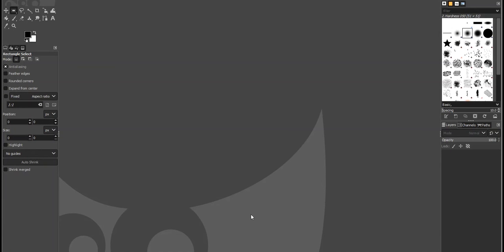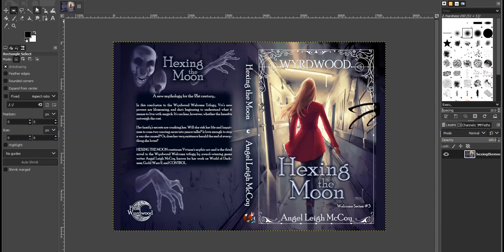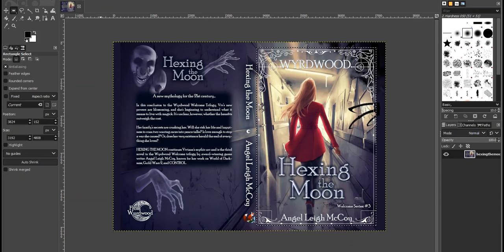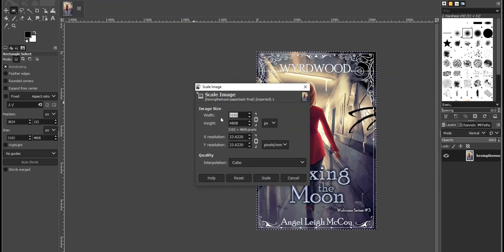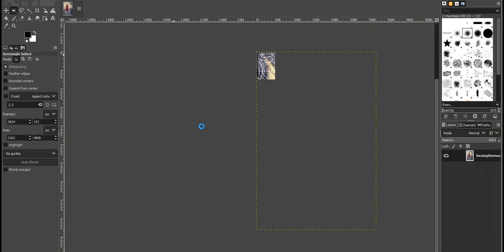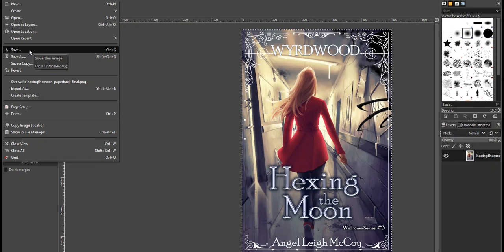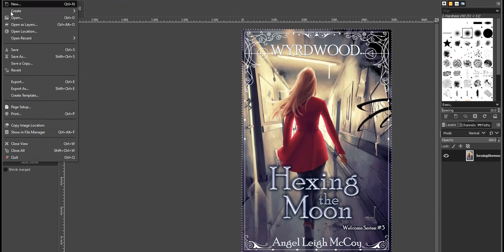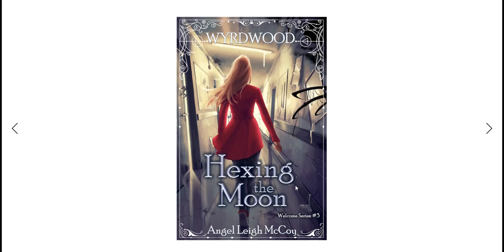Wily Writers - How to Resize and Crop an Image in Gimp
Learn how to resize and crop an image in the free Gimp image editor application.

WilyWriters.NET provides a haven and point of connection for dark fiction writers. It holds open a space where wordsmiths can raise the vibration of their work, increase book sales, spread name recognition, earn reader respect, and lift the bar on product quality.